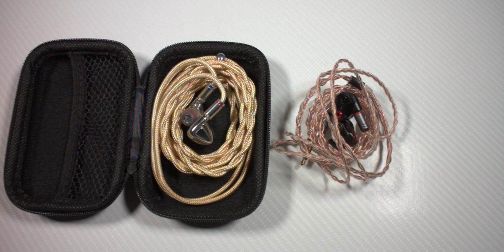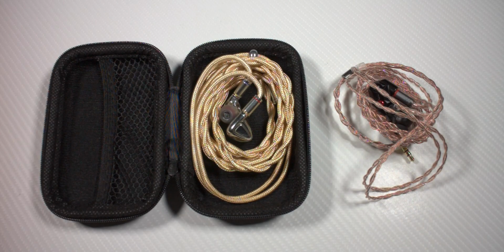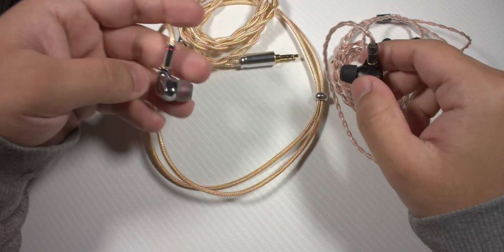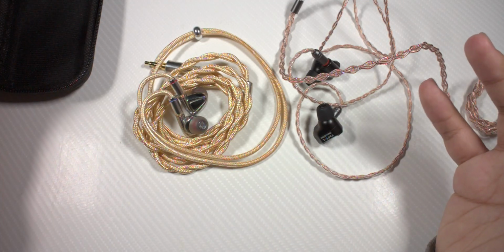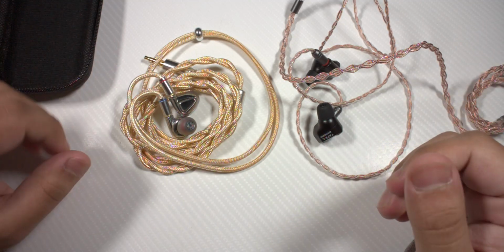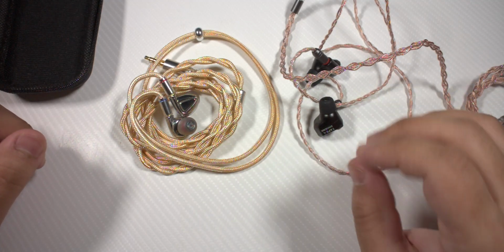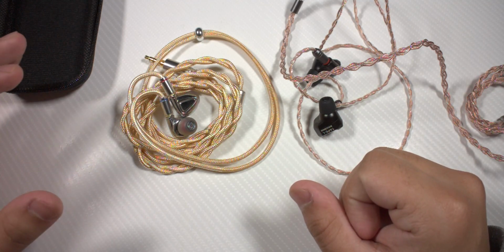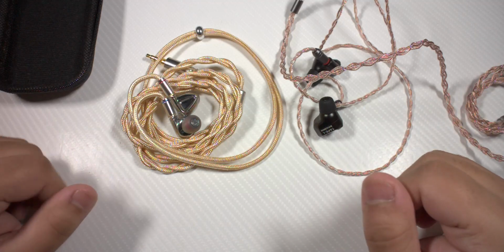TinHiFi P1 vs Shuoer Tape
TinHiFI P1
Shuoer Tape

P1
The First Planar IEM of TIN HiFi Brand. The P1 takes on the highly successful tuning technology by its earlier models like T2 and T3 which were a massive success both with its great sound quality and high quality build and form factor. The new flagship P1 features the revolutionary 10-millimeter planar-diaphragm driver with high-resolution, lifelike sound and it will impress the market and the most demanding audiophiles by offering planar in-ear headphones rich in bass response at an affordable
Exquisite Build Quality. Based on times of testing and designing, The Tin HiFi P1 finally adopts a stainless steel polished shell and a triangular shape along with an angled nozzle to offer comfortable long time wearing experience and elegant looking. The color is also designed to be suitable for audiences as wide as possible. The shells is durable and resistant to everyday use as it has passed rigorous testing and proved to be able to last for years while preserving their shiny appearance
Audiophile 5N OFC MMCX Cable. The P1 follows in the footsteps of its predecessor by offering a state-of-the-art, audiophile-grade superior quality cable and aims for the best quality in audio reproduction. It can greatly enhance the vocals and the instruments in music. The MMCX connector is widely used in the audiophile industry thus we adopts it for P1. It has been improved a lot based on the previous models’ cable
Ultra-nanometer Diaphragm Technology. The P1 adopts ultra-nano diaphragm technology with a thickness of just 1 micron that allows for higher resolution and faster transient response, making the sound more musical and natural. At the same time, it has a wide soundstage and sound pressure level (SPL) that are comparable to over-ear headphones. This leads to technical specifications being top-notch and to listening experience being pleasant and exciting.

Tape
Electrostatic Driver &10mm Dynamic Driver Earphone. Shuoer Tape adopts custom mini low voltage electrostatic driver to achieve a lower distortion rate, quicker frequency respond and smoothly excellent separation . It’s full of details and unique instrument performance. It’s a showstopper for your music life
Detachable MMCX Cable. Sporting the all-reliable MMCX connectors and reinforced, the Shuoer Tape gives the users the freedom to explore and discover much more adept sound signature by combining different cable options to ensure synergy with your audiophile equipment is uncompromised. With the peace of mind that the MMCX connectors are durable and steady even after thousand times plug and pull
Exquisite Design. Made from high quality Aluminum material and 5 axis carve CNC process, the Tape ensures every details is fully displayed. Tape can greatly avoid resonance and give you a high resolution sound, balanced three frequencies. Except for function, Shuoer also has its aesthetic which can be seen from the retro look of tape
Ergonomic Design. Designed based on large data, Shuoer Tape has a customized cavity to avoid noise and it also offers comfortable wearing experience with the over-ear pre-shaped hook.